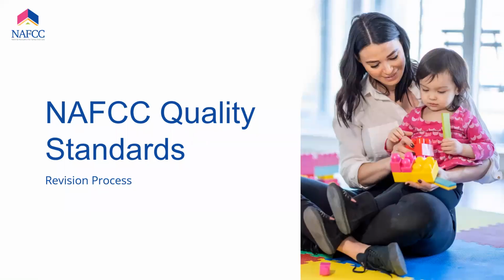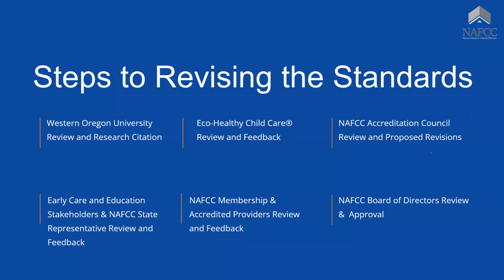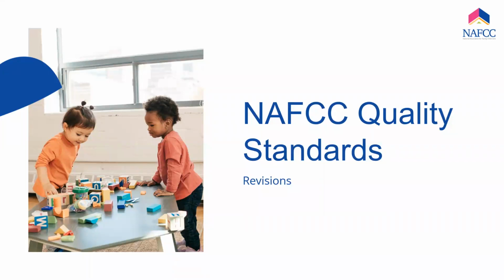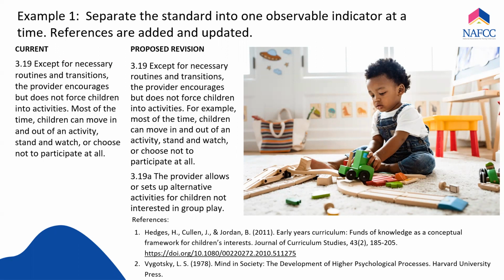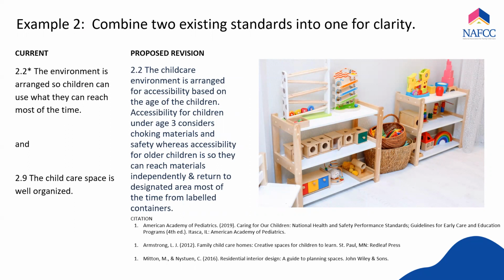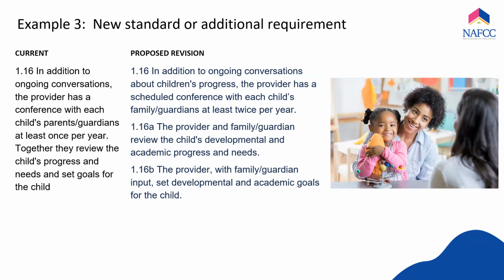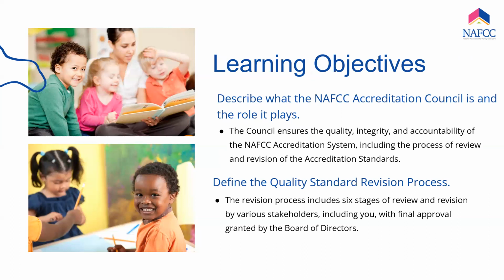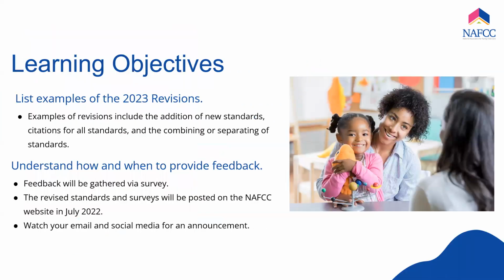Benchmark to Quality English